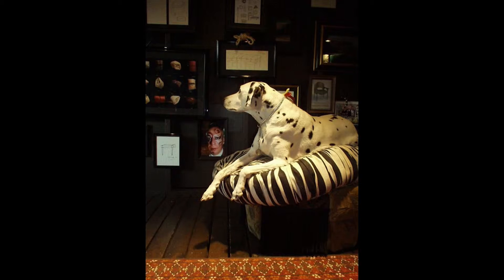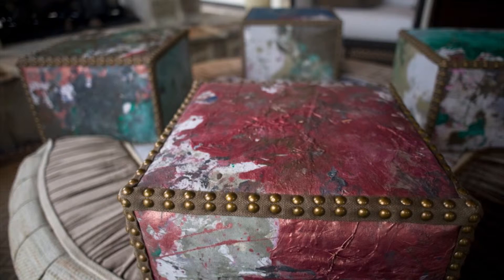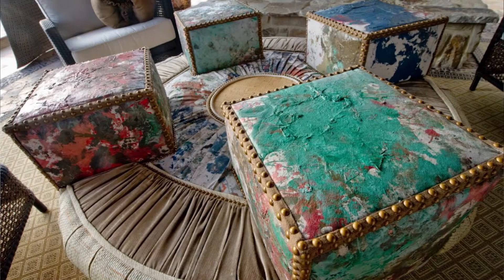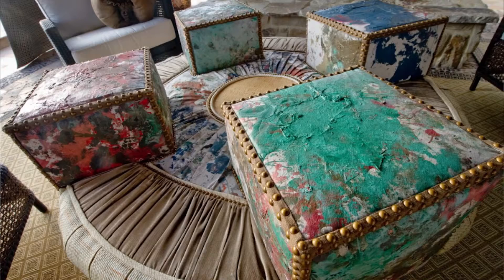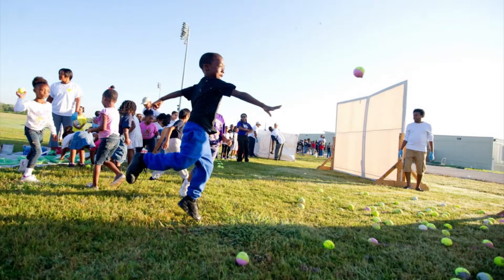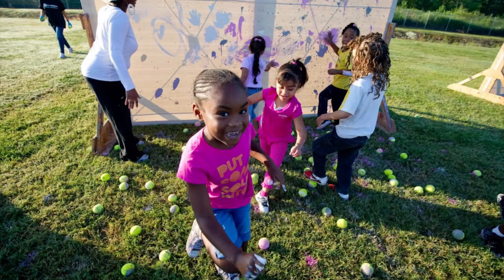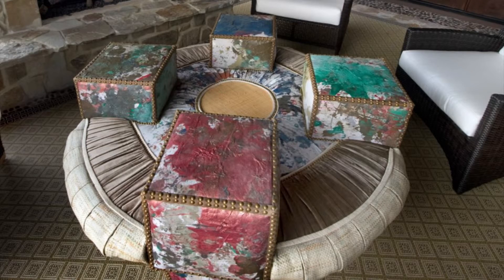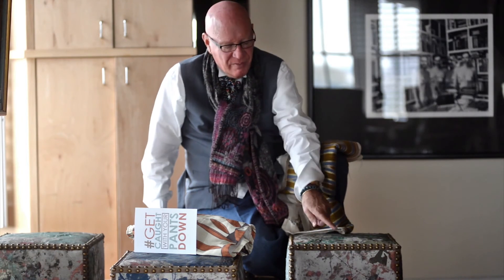KGA - Paint Day Poof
Interior Design, Functional Art Furniture, and Designer Pillows by Kelly Gale Amen.